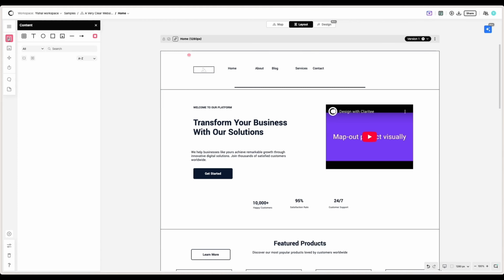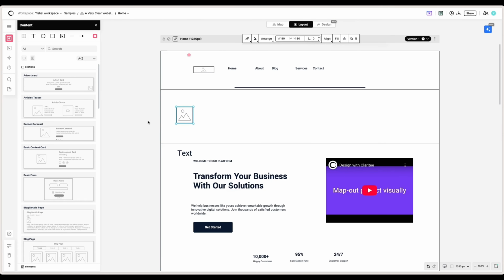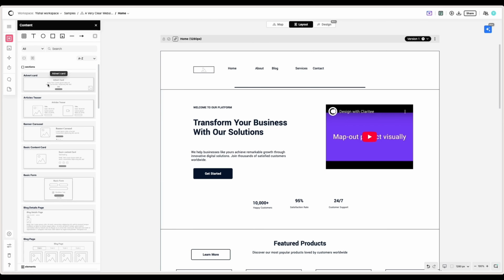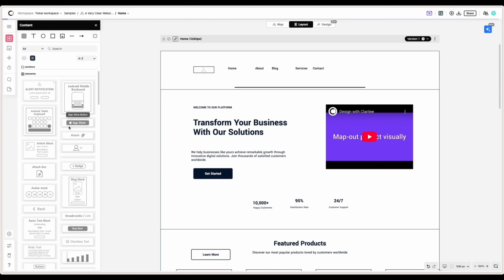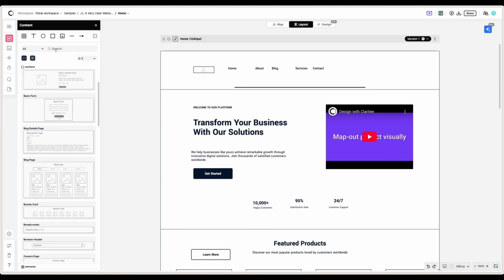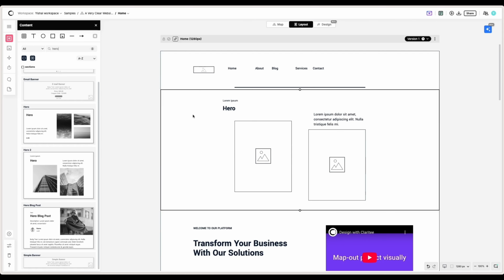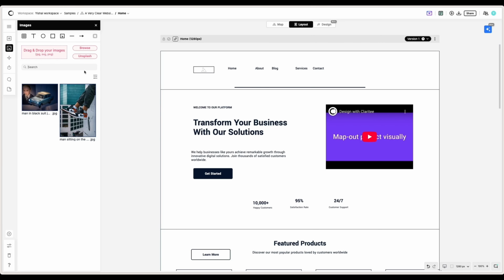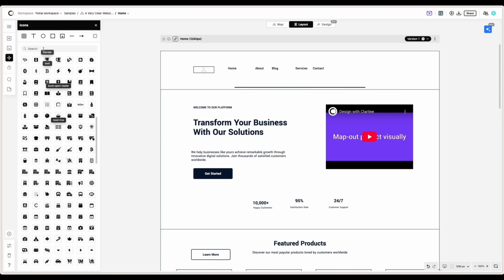Add Text, Images, Icons & Prebuilt Sections | Claritee Layout View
The Content Panel in Claritee’s Layout View gives you everything you need to build pages quickly and clearly. From text blocks to images, icons, and prebuilt sections—you’re in full control.

In this video, you’ll learn how to:

✅ Open the Content Panel to add and search for elements
✅ Insert and format text blocks (with undo/redo shortcuts)
✅ Use prebuilt sections and elements like hero blocks and buttons
✅ Add images by uploading or pulling directly from Unsplash
✅ Reuse assets across projects at the room level (perfect for logos and brand images)
✅ Drag and drop icons from the built-in library
✅ Toggle comments to see or hide feedback markers
✅ Use the element toolbar for precise formatting and behavior controls

With these tools, you can structure, style, and customize every part of your layout exactly how you want it.

Thumbnail Text

Add Content Fast
Text • Images • Icons